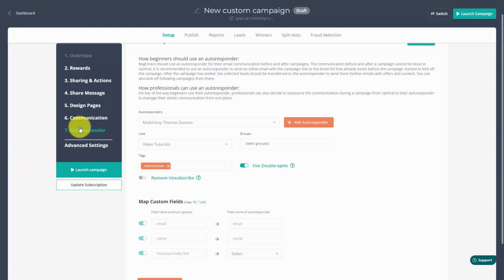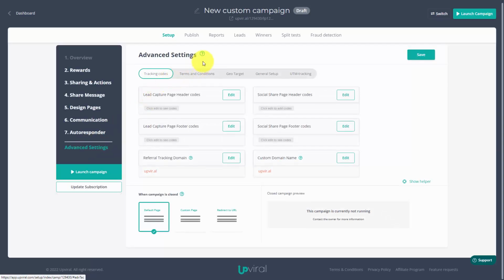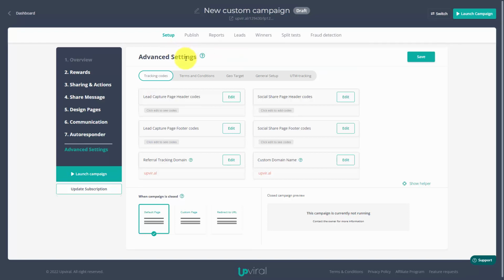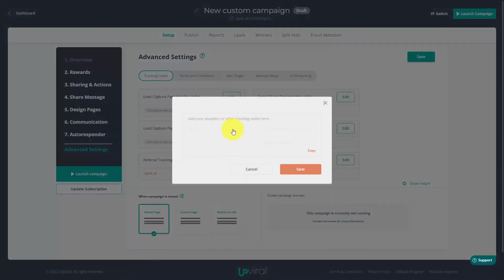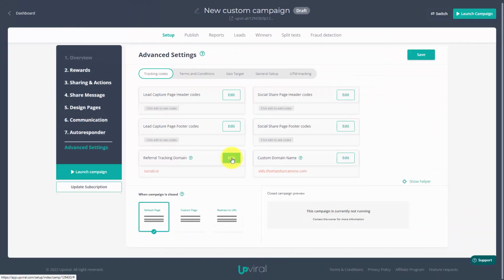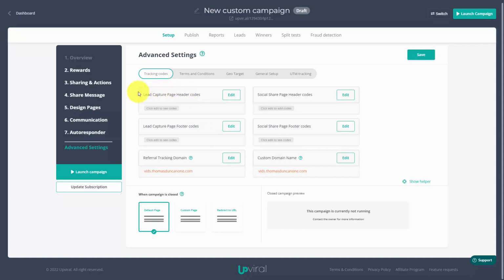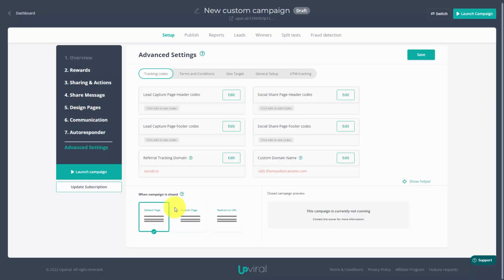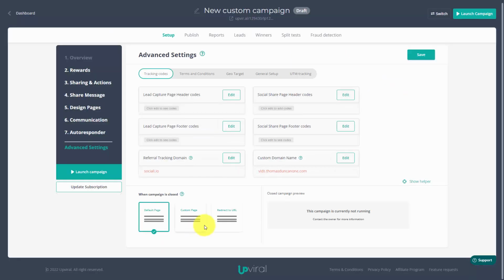Advanced Campaign Settings and Tracking Codes - Lead Generation (V #14)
I recorded a “hands on”, workshop in front of a live audience, and covered easy and actionable strategies you can follow to make the platform work for you. In this video course, you’re going to learn how to use UpViral as a lead generation asset.

There is simply no better way to take your trafficgeneration and marketing to the next level. So, if you’re serious about increasing your traffic and your profits, then seriously, pay close attention…

No other app on the market comes close to what UpViral does… at any price! And speaking of price, it’s currently available for a deep introductory discount, but you got to move fast!